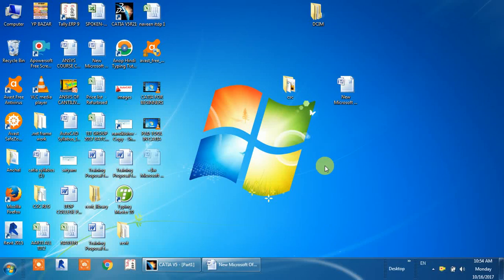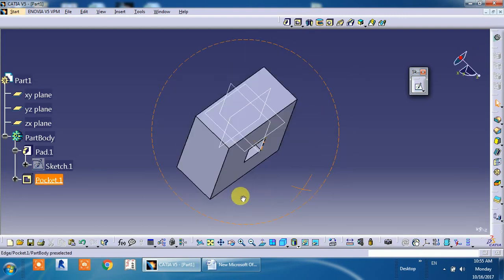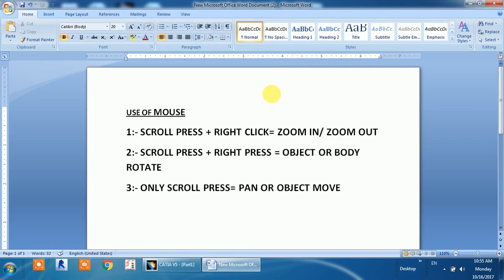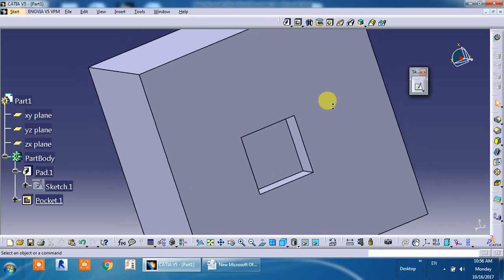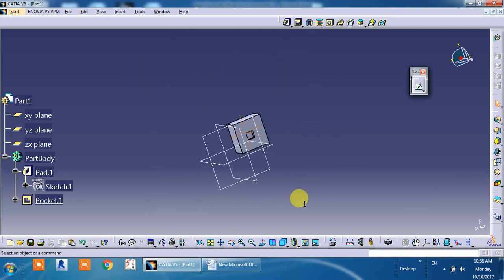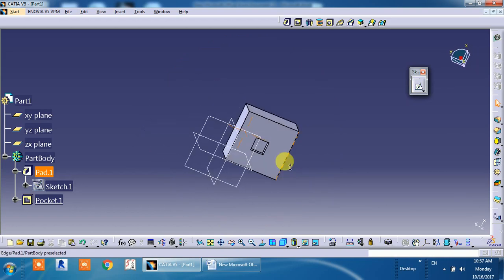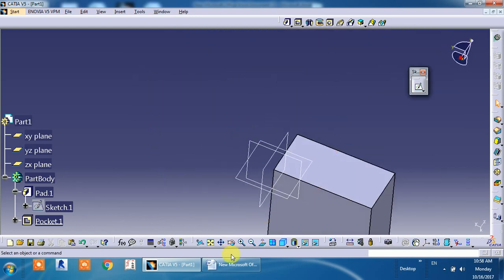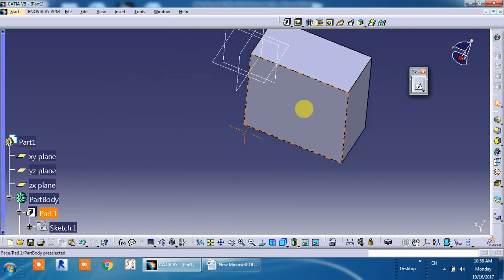Function of the Mouse Button in CATIA...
what are the functions of mouse button ..must watch...
catia v5,
catia drafting,
catia design,
catia v6,
catia assembly,
catia v5 tutorial,
catia tutorials,
catia car design,
catia basics,
catia animation,
catia assembly design,
catia analysis,
catia assembly drawing,
catia animation tutorial,
catia assembly tutorial in hindi,
catia axis system,
catia all commands,
catia automation,
a surface catia,
a tia catia,
catia basic tutorial,
catia biw,
catia basic commands,
catia basic design,
catia beginners,
catia basics tutorial tamil,
catia basic settings,
catia basic interview questions,
catia bottle,
catia a to b conversion,
catia a surface b surface,
catia b darija,
catia course,
catia classes,
catia composer,
catia commands,
catia composer tutorial,
catia course details,
catia connecting rod,
catia complete tutorial,
catia crack download,
c clamp catia,
catia damasceno c,
catia download,
catia drawings,
catia design engineer,
catia design table,
catia die design,
catia download and install,
catia demo,
catia diagrams,
catia d,
cathia d gaia,
catia damasceno d,
catia facteur d'échelle,
catia engine,
catia electrical,
catia extrude,
catia exercise,
catia engine block,
catia expert,
catia electrical design,
catia exam,
catia emboss text,
catia electrical part design,
sodin e catia,
luca e katia,
yugioh e catia damasceno,
susana e catia 32,
ana hickmann e catia,
fanny e catia,
felipe neto e catia,
catia full tutorial,
catia fixture design,
catia full course,
catia full form,
catia fillet,
catia freestyle,
catia formula,
catia fan,
catia flange coupling,
catia f 16,
catia generative shape design,
catia gear,
catia generative sheet metal design,
catia gsd,
catia generative sheet metal design tutorial,
catia gd&t,
catia gear assembly,
catia gd and t,
catia gearbox,
catia gun,
catia helical gear,
catia hindi,
catia helix,
catia history,
catia hopper,
catia hook,
catia how to create a plane,
catia heat exchanger,
catia how to use,
catia hinge,
catia in hindi,
catia in tamil,
catia interview questions for freshers,
catia introduction,
catia interview,
catia in telugu,
catia in macbook,
catia introduction tutorial,
catia iron man,
catia jobs,
catia jug,
catia jet,
catia jig fixture design,
catia jet engine,
catia join,
catia jar,
catia joint,
catia junction,
catia jobs in hyderabad,
catia kinematics,
catia knuckle joint,
catia kya hai,
catia kalia,
catia knowledge toolbar,
catia knurling,
catia kinematics prismatic joint,
catia keyshot,
catia knowledgeware,
catia kinematics commands,
catia learning,
catia latest version,
catia latest version 2019,
catia license manager,
catia lamborghini,
catia large assembly,
catia latest version 2018 download,
catia latest,
catia license,
catia live projects,
l cad catia,
catia l'etoile,
catia modeling,
catia mold design,
catia mechanism,
catia macro,
catia mould design,
catia master section,
catia machining,
catia mechanism simulation,
catia mbd,
catia mechanical engineering,
catia nut,
catia nptel,
catia nut and bolt,
catia natural sketch,
catia nc,
catia nozzle,
catia new,
catia new plane,
catia nc programming,
catia nc manufacturing,
catia ojeda,
catia offset,
catia online course,
catia on ipad,
catia online,
catia on mac,
catia open profile,
catia on linux,
catia offset plane,
catia overload properties,
o katia diaba,
solidworks o catia,
catia damasceno o tamanho,
catia damasceno e o filho,
catia de frança o bonde,
catia damasceno entrevista o marido,
catia damasceno o que falar,
catia damasceno o que dizer,
catia fonseca e o namorado,
catia part design,
catia part,
catia plastic,
catia part design basics,
catia parametric modelling,
catia programming,
catia part modeling,
catia phoolon ki rida allah hu allah,
catia part drawing,
catia damasceno p,
catia questions,
catia quick select,
catia quick trim,
catia quick surface reconstruction,
catia questions asked in interview,
catia qa,
catia qsr,
catia interview questions,
catia exam questions,
quadcopter catia,
catia rendering,
catia rib,
catia r21 install,
catia rib tool,
catia routing,
catia roll cage,
catia rh design,
catia remove face,
catia revision,
catia v6 r 2018,
catia software,
catia simulation,
catia sweep,
catia structure design,
catia screw jack,
catia settings,
catia sketch tracer,
catia damasceno s,
catia tool test,
catia training,
catia tricks,
catia tutorial hindi,
catia tutorial in telugu,
catia tools,
catia tamil,
catia tutorial tamil,
catia tool design,
gd&t catia,
catia gd&t tutorial #1,
catia user stamp,
catia universal joint,
catia uses,
catia user pattern,
catia universal coupling,
catia user flange,
catia upper housing,
catia using companies in india,
catia unfold surface,
catia unit change,
u joint catia,
soporte en u catia,
catia v5 basics,
catia v6 tutorial,
catia v5 drafting,
catia v5 design,
catia v5 assembly,
catia v5 tutorial beginner in hindi,
v block assembly catia,
v block in catia,
v engine catia,
v belt catia,
catia v5 surface,
polea en v catia,